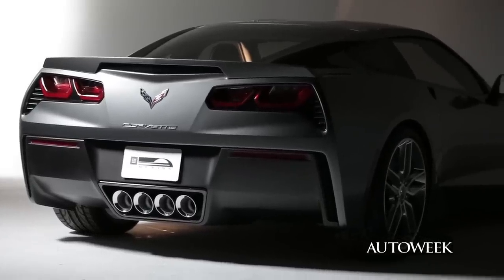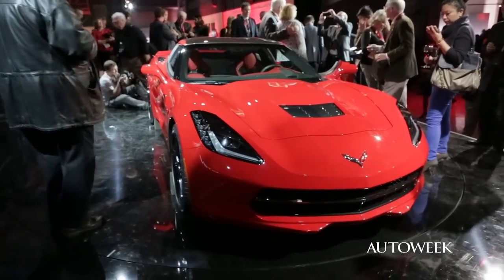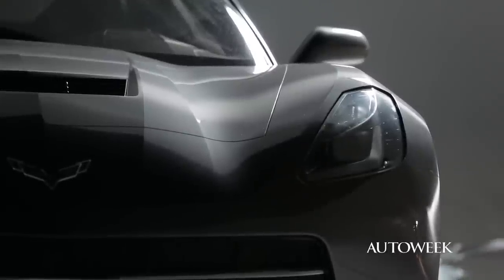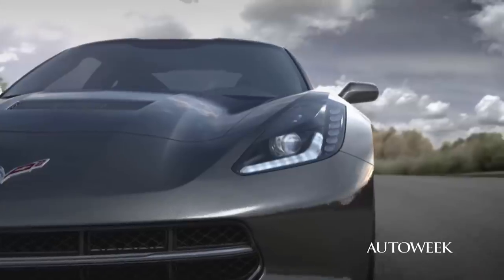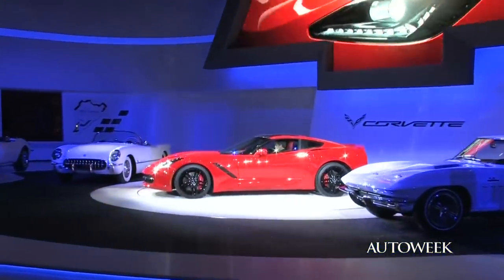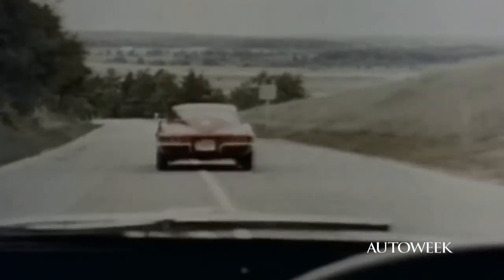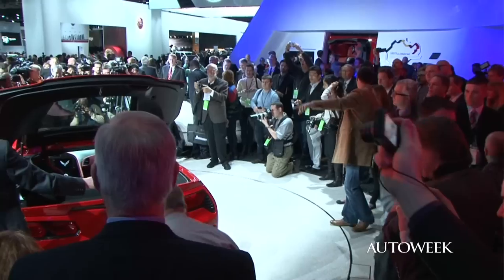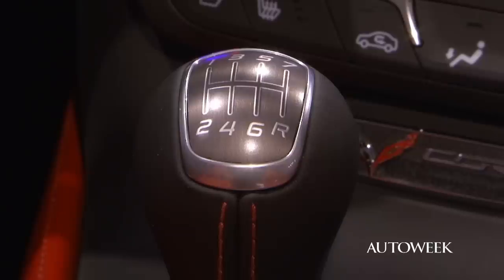2014 C7 Corvette Stingray - Bench Racing with the Autoweek editors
The new 2014 C7 Corvette Stingray took the Detroit auto show by storm, wowing the press and the public alike. Autoweek editors gather around to cross-examine the Stingray and discuss whether or not the C7 Corvette will live up to the hype.